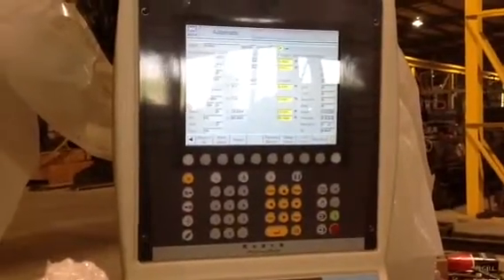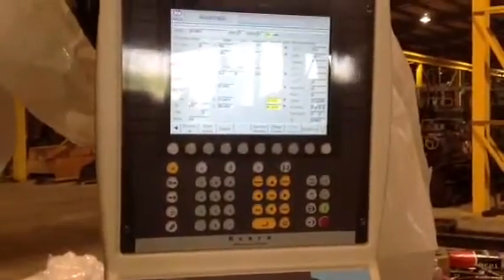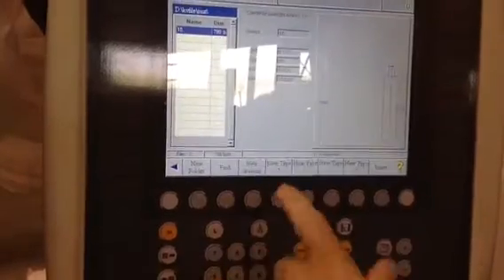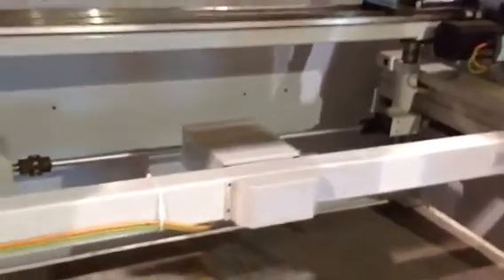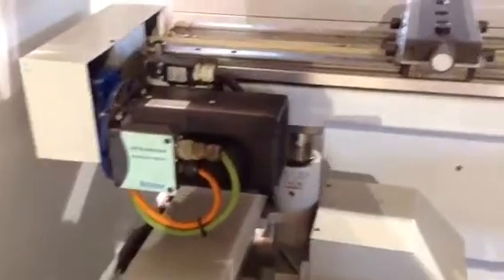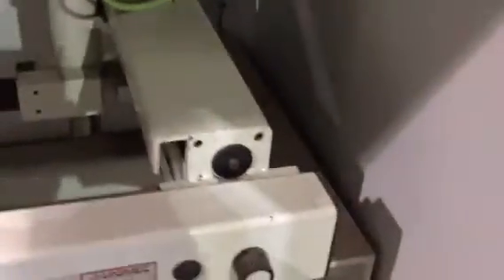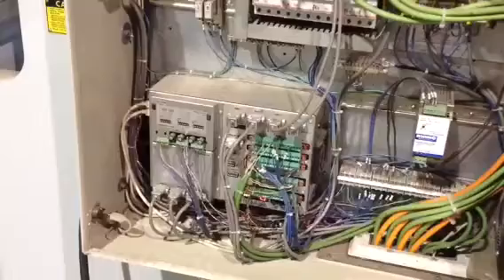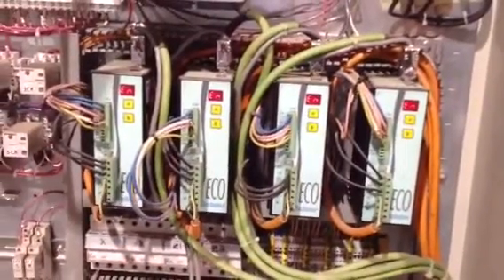ESA on Standard